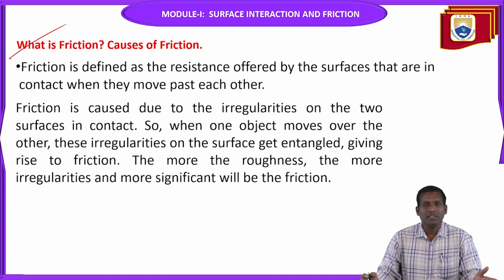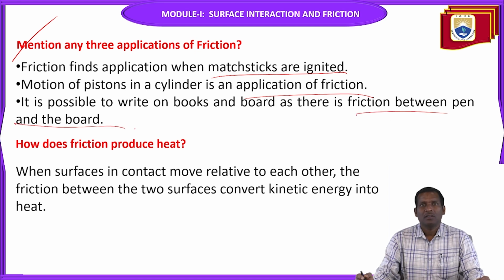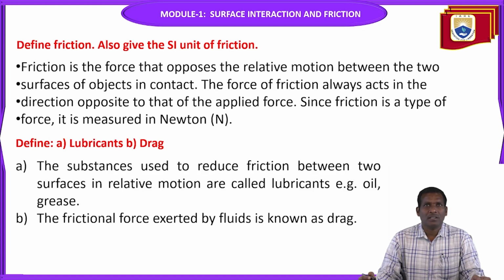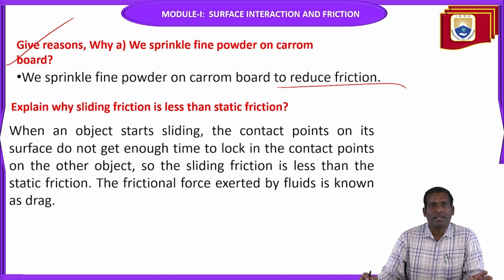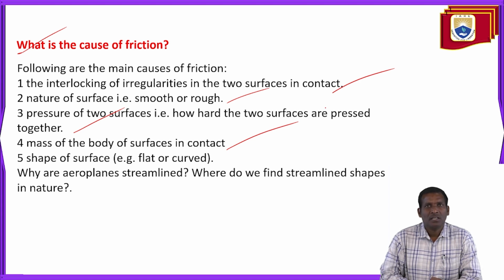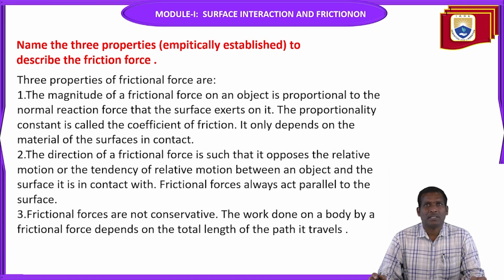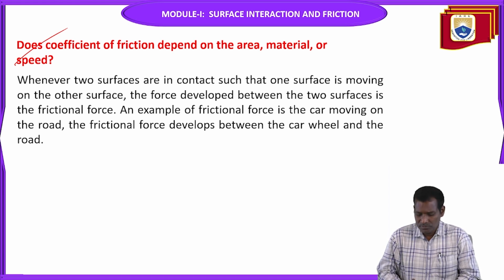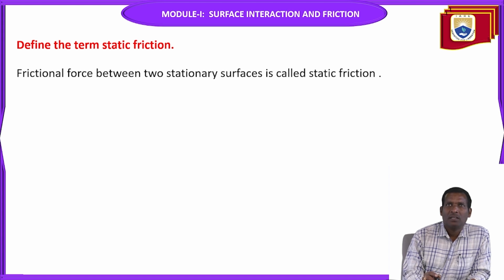Definition and Terminology, Surface Interaction and Friction by Dr. GVR Seshagiri Rao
Definition and Terminology, Surface Interaction and Friction by Dr. GVR Seshagiri Rao  | IARE

Telangana, India.